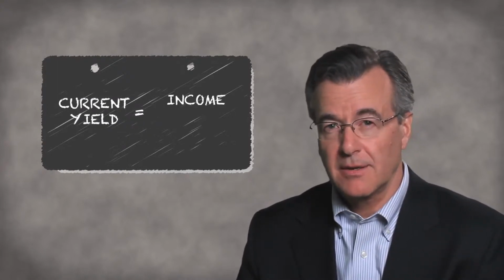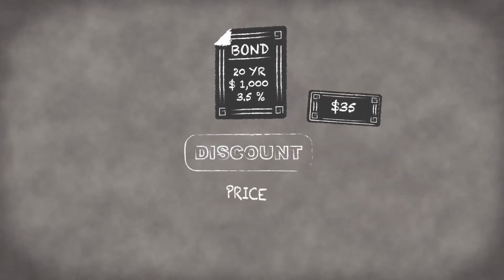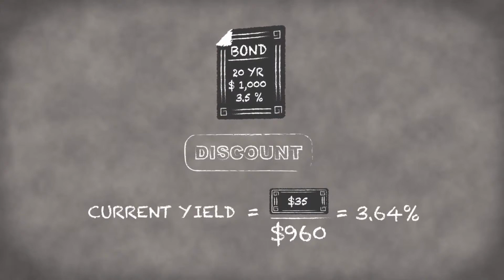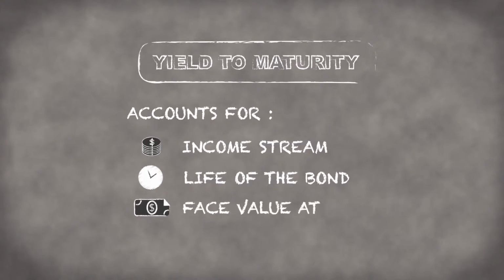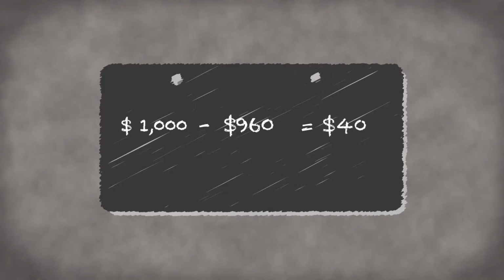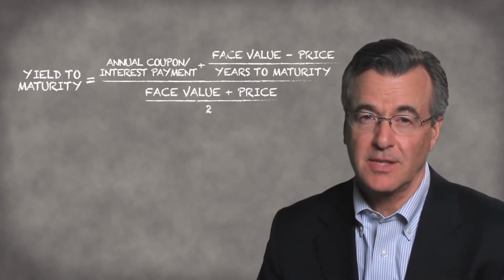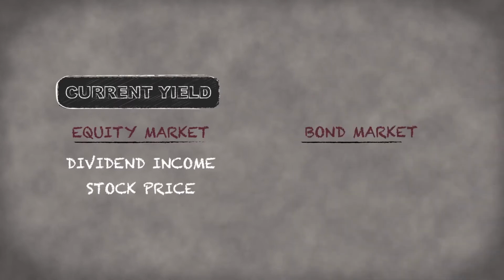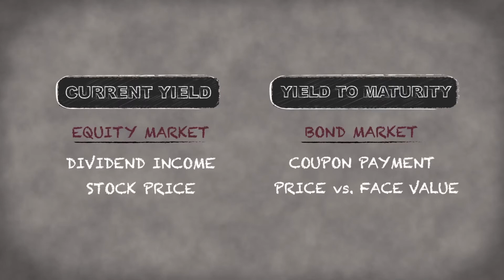Types of Yield Current Yield & Yield to Maturity